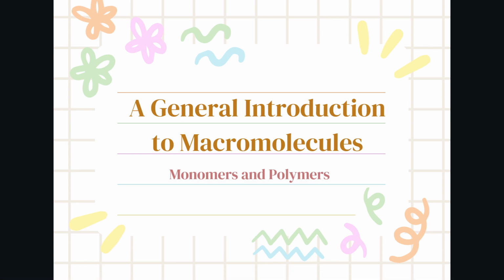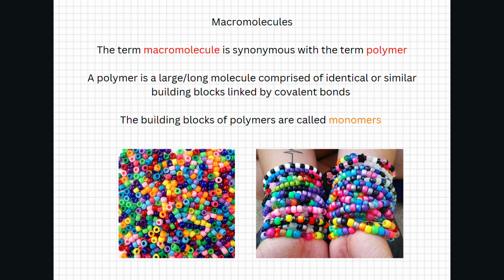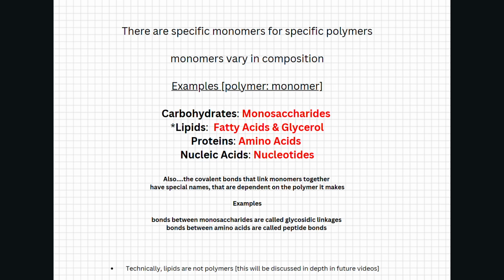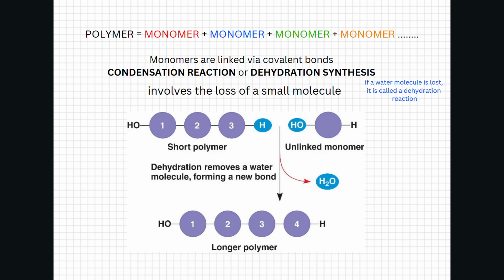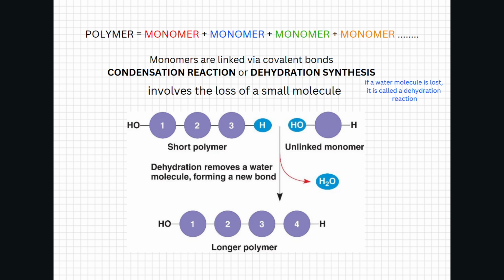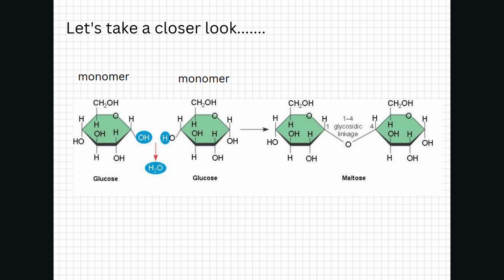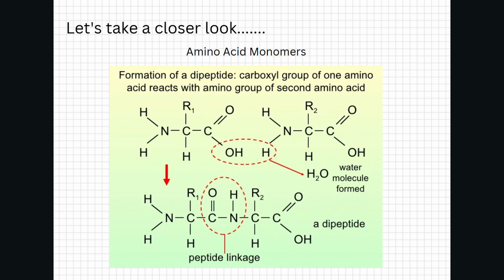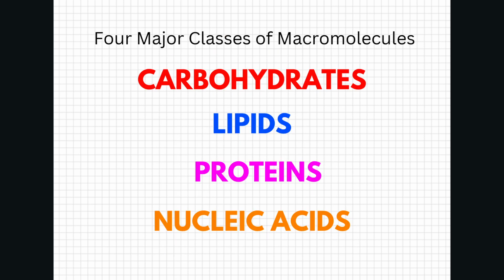Introduction to Macromolecules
"A General Introduction to Macromolecules" provides the essential background knowledge necessary for forming a firm understanding of what a macromolecule is and how they are synthesized as well as broken down.